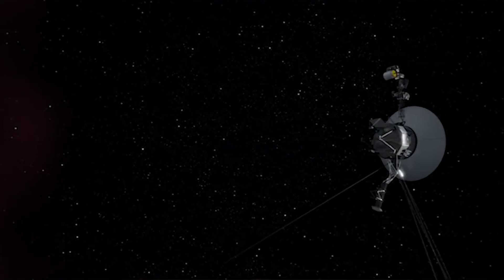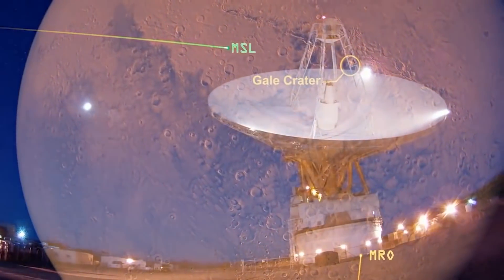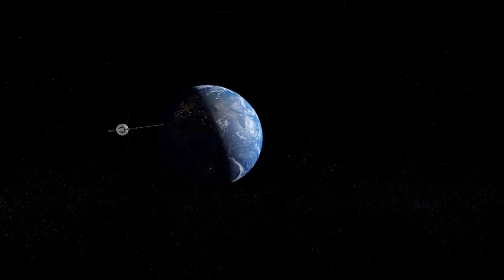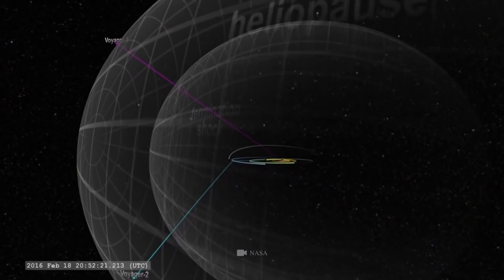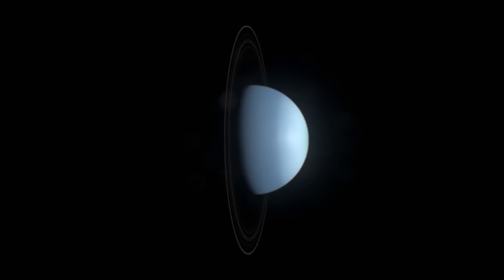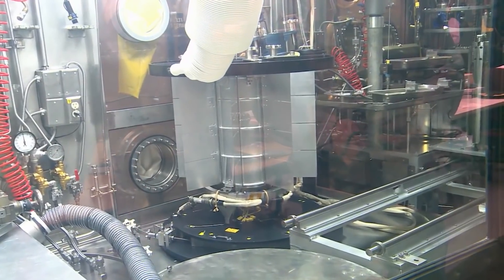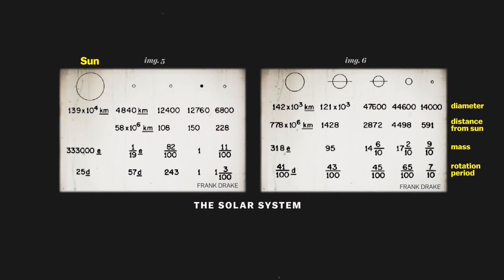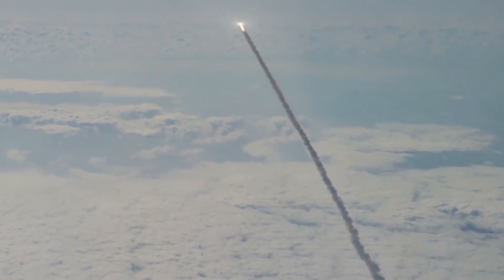Voyager 2 is FINALLY Back Online but Scientists Found Something SHOCKING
The Voyager 2 space probe was launched in 1977 in an effort to study the four gas giants of the solar system – Jupiter, Saturn, Uranus, and Neptune. It has passed through all four planets already, and it has transmitted lots of useful data about them. It’s even flown by Pluto, and is now way beyond our solar system.
Late last year, NASA was able to regain contact with Voyager 2, which is now more than 11 billion miles away from Earth. What is it still doing? It’s still transmitting data, but what is out there? Find out more in today’s video.